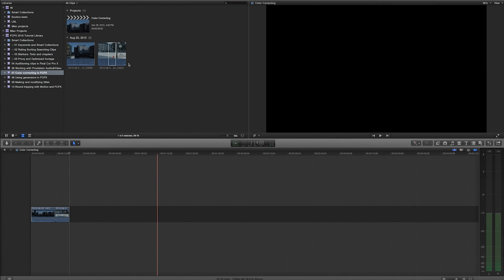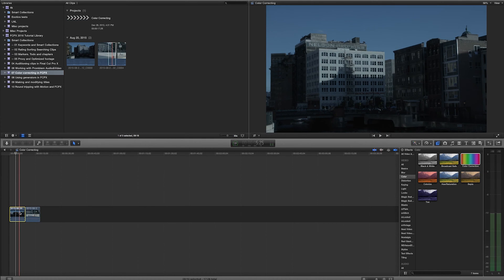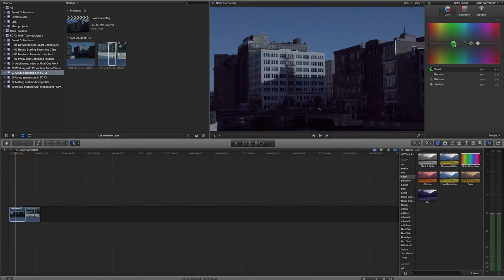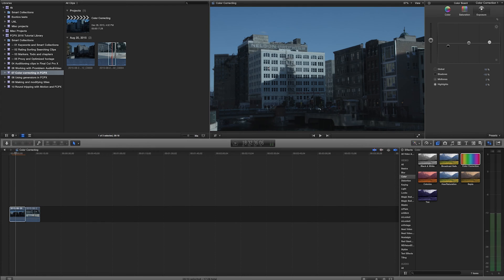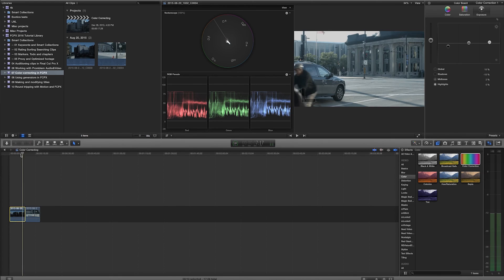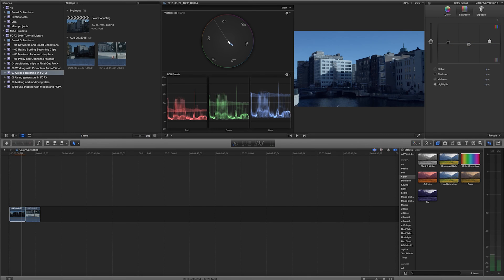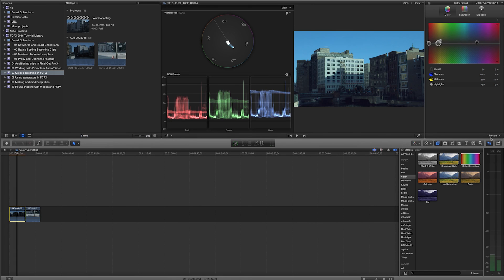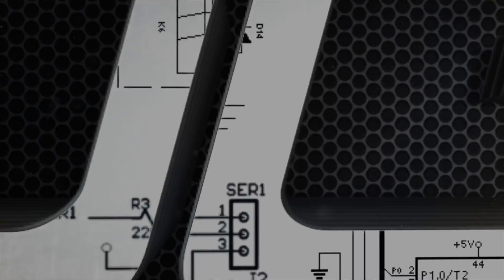Intro to Color Correcting with Color Boards - Final Cut Pro X Professional Training 07 by AV-Ultra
In this tutorial the following topics are covered-

 0:55 Using the color correction effect
1:42 Viewing the color board
2:09 Using the color tints
2:51 Adjusting saturation
3:08 Adjusting exposure
3:25 Activating videoscopes
5:34 Saving a look preset
7:22 Applying a color correction preset